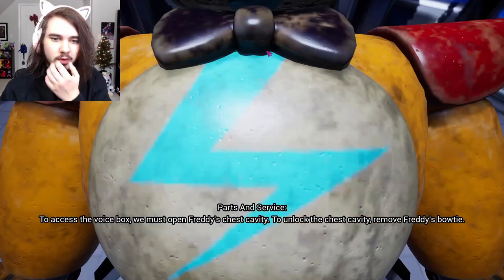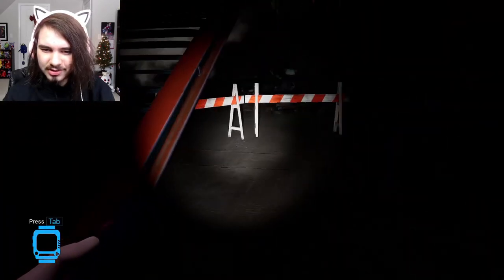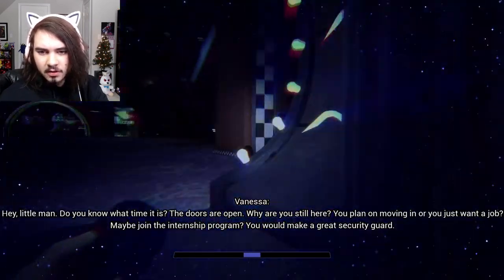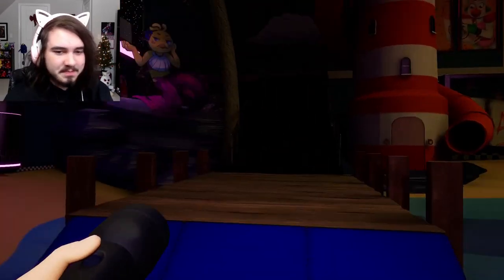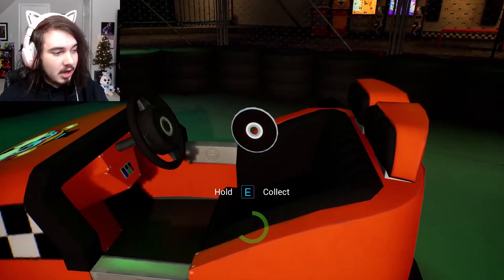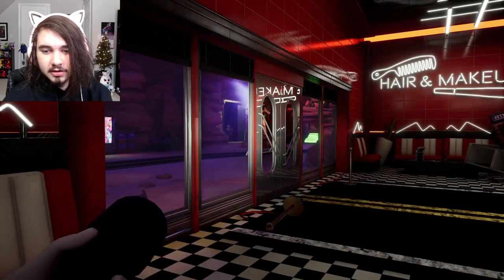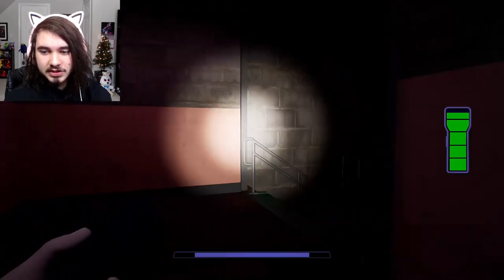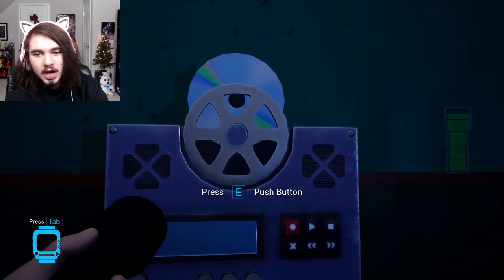THESE SECRET RETRO CDS REVEAL CRAZY LORE...!! | Five Nights at Freddy's: Security Breach - Part 13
Five Nights at Freddy's (FNAF) Security Breach SECRET RETRO CDS REVEAL CRAZY NEW LORE BACKSTORY WITH VANESSA, VANNY, WILLIAM AFTON, GLITCHTRAP AND MORE! SECRET MICHAEL AFTON SISTER LOCATION ROOM FOUND!